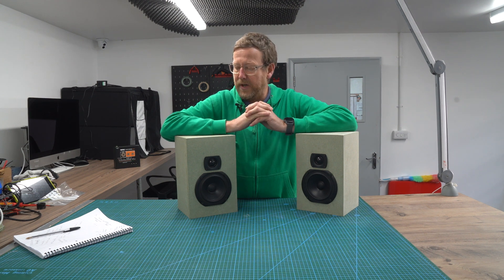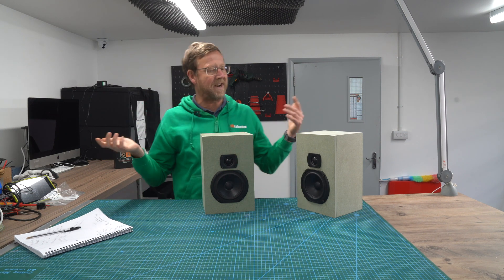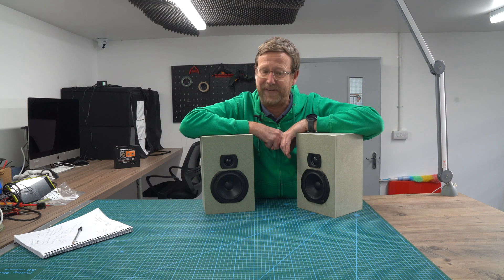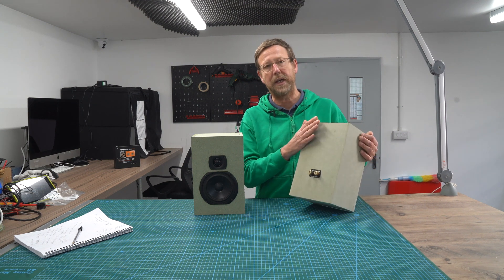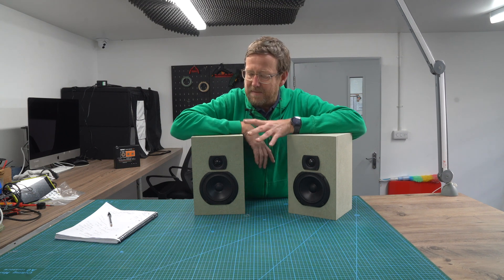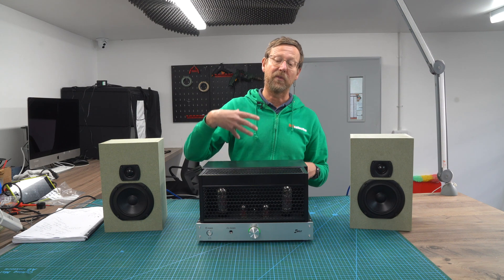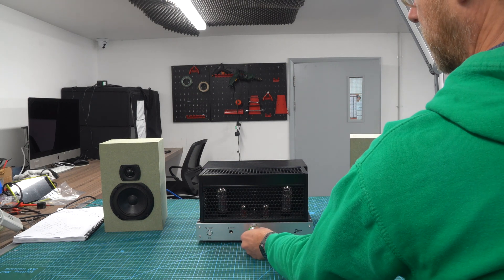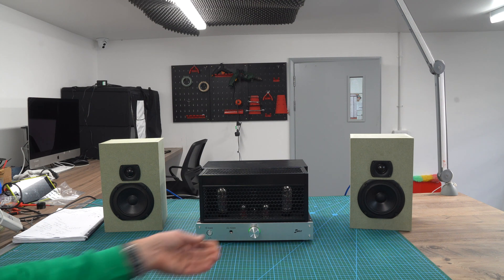Glasshouse Speaker Kit No. 1 - Introduction & Sound Test (1/7)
To read more about the kit and find the related build booklet,

We are happy to announce our first speaker kit under the Glasshouse brand. After a lengthy development process, Speaker Kit No.1 is an excellent value project for those wanting to build their own high-quality bookshelf speakers.